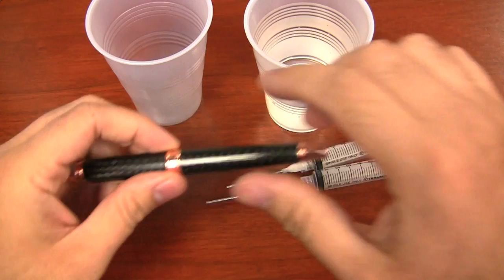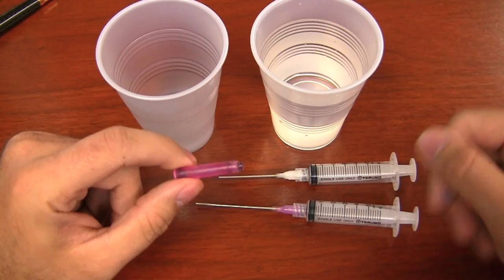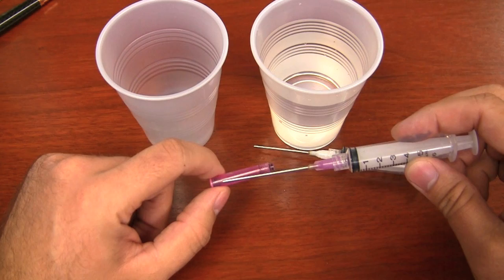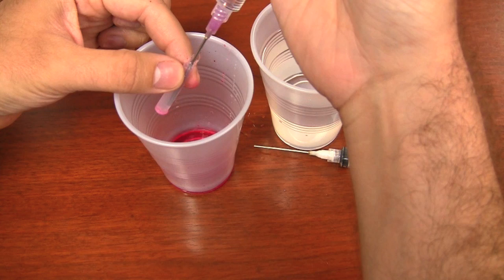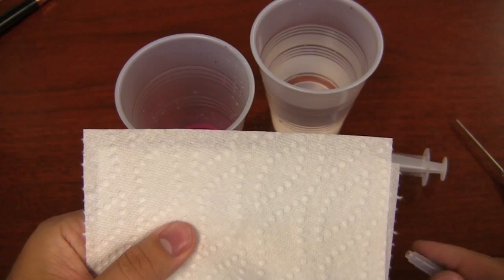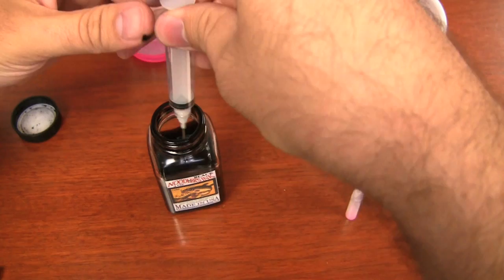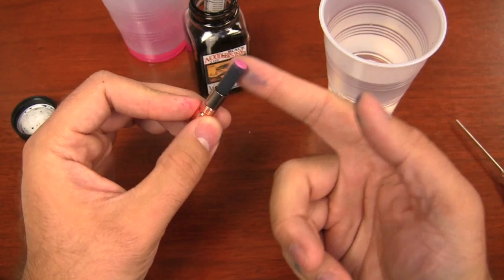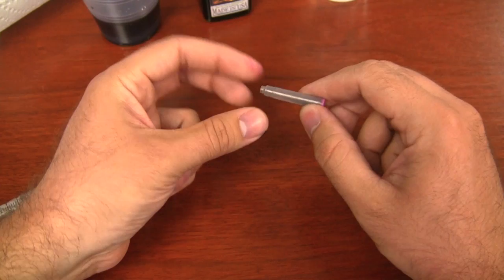How to Refill an Ink Cartridge (Fountain Pen 101)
Refilling ink cartridges can be a handy thing to know how to do if you like to use fountain pens on a regular basis. I show you the tools you need and all the tricks to do it quickly and easily.